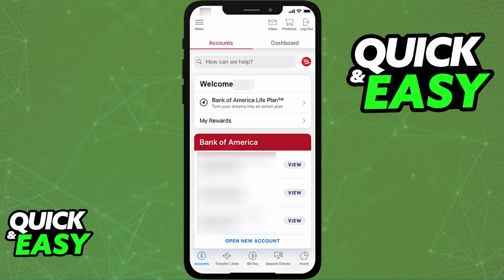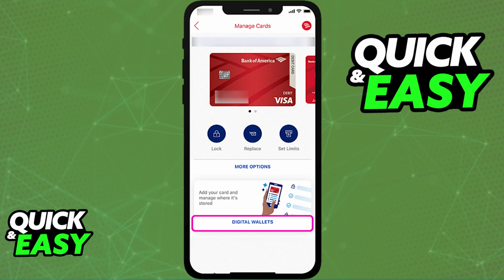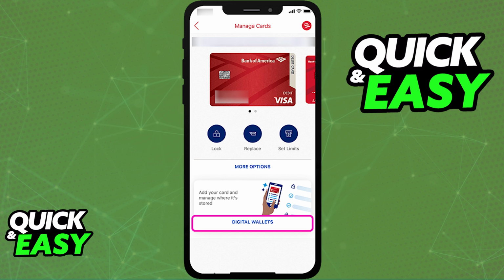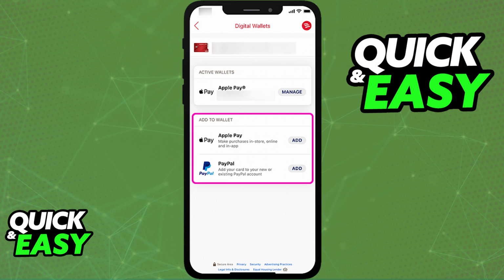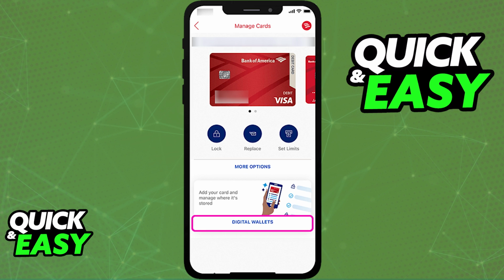How To Use Bank of America Credit Card (2025)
In this video I will solve your doubts about how to use bank of america credit card, and whether or not it is possible to do this.

Welcome to the video: How To Use Bank of America Credit Card
I hope I have helped you with the video!